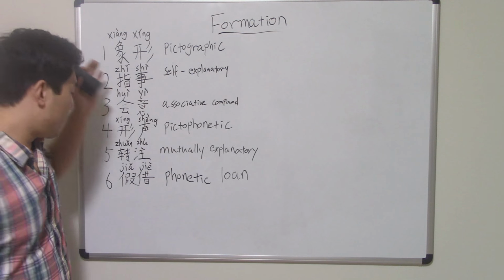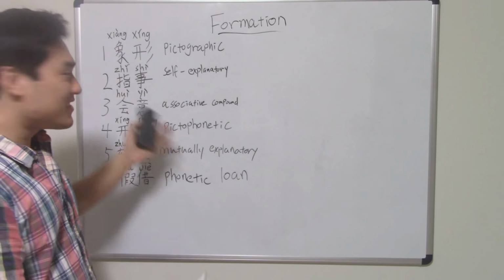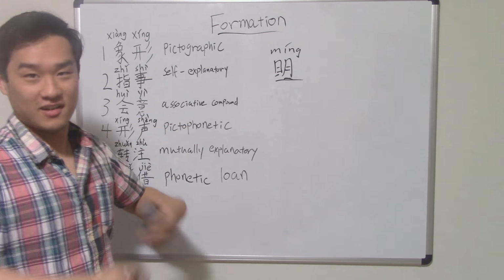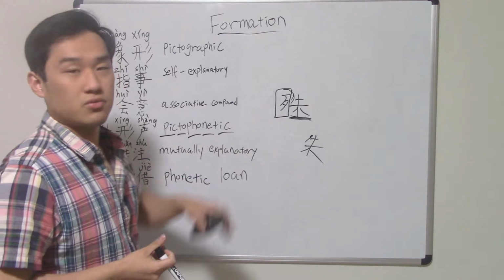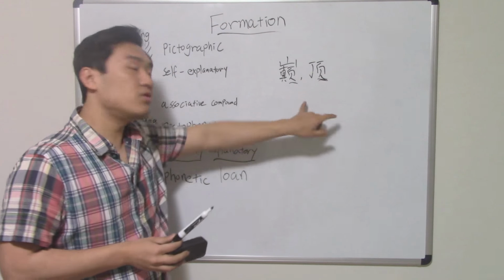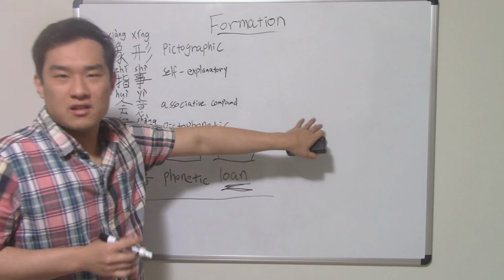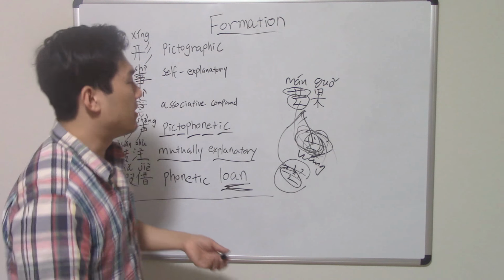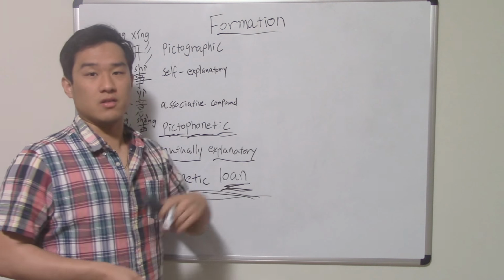How Chinese words are formed | Simple Chinese tutorial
In this video, I will be talking about  how Chinese words are formed, this way, you will have a complete understanding of Chinese words and hopefully this will make your learning easier!!

send me bitcoin using the address below:

3CCZ4uL55xGCBDCuRLRVu7CK5Z3xVrHQun